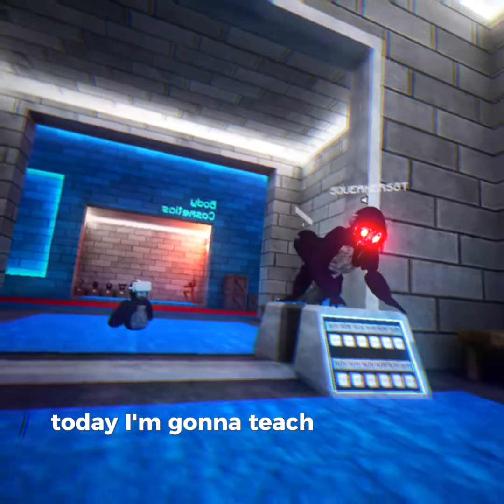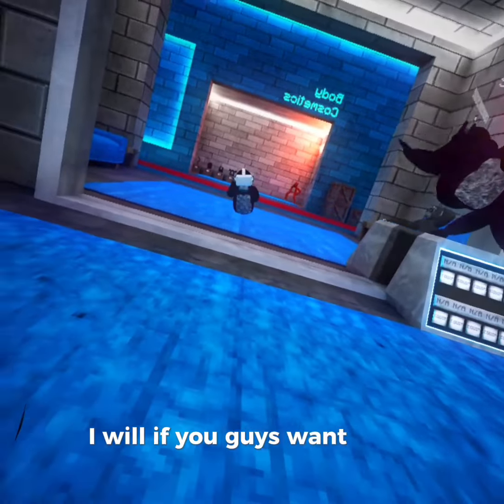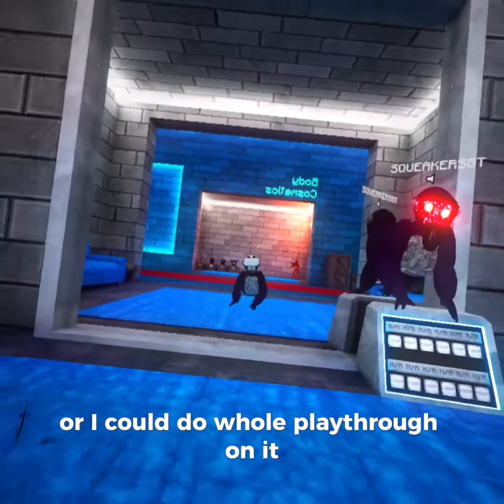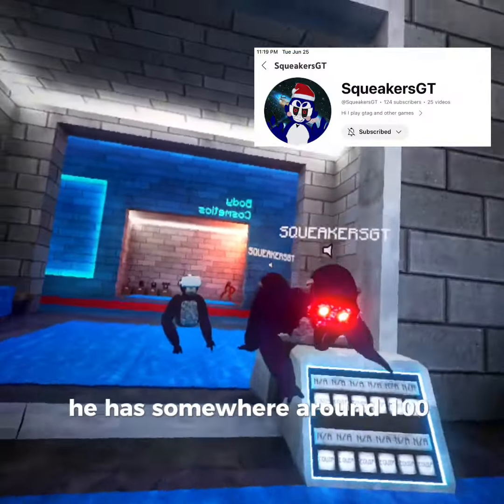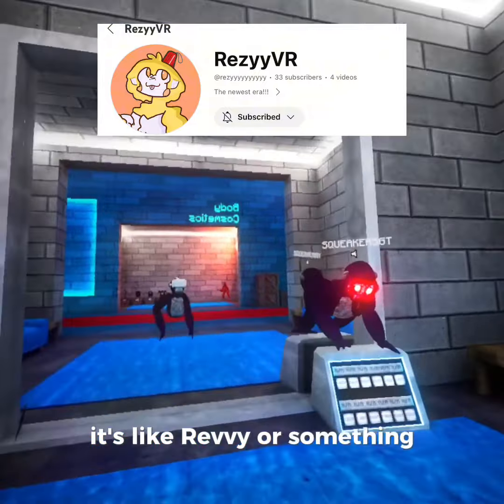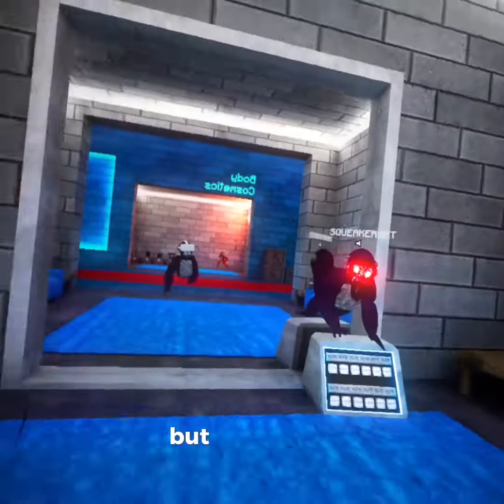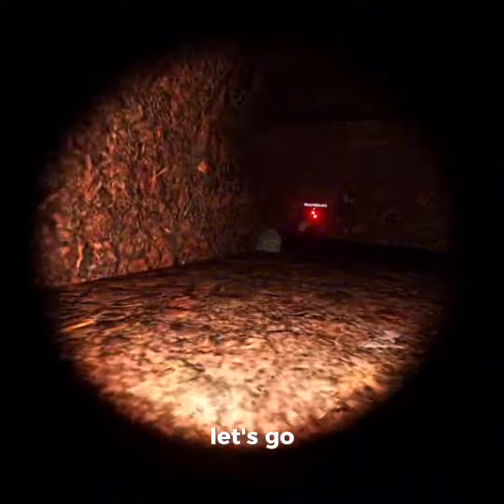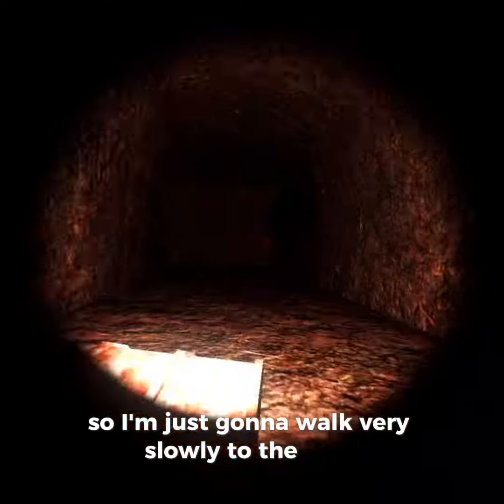How to beat level 1 in chimp lab